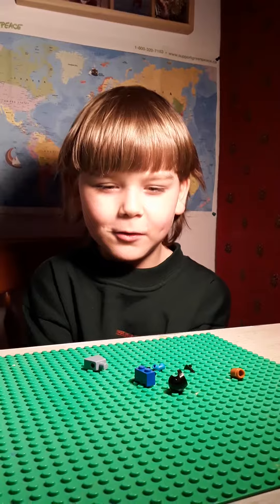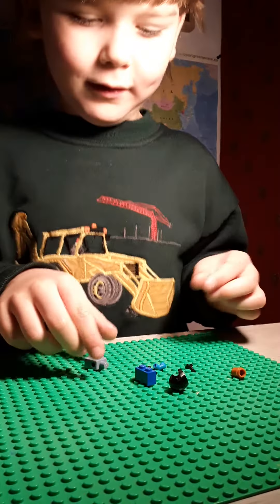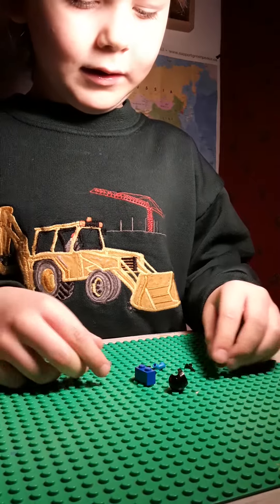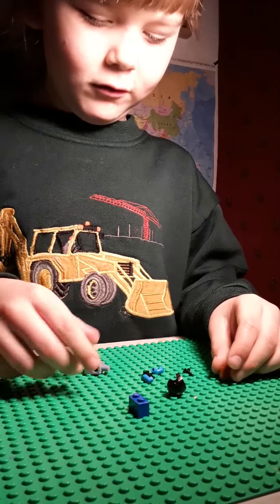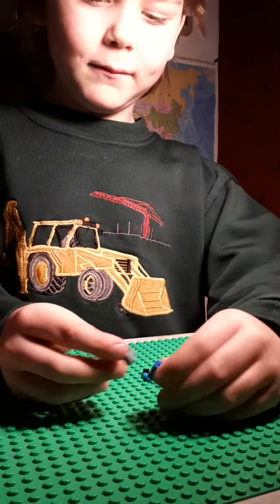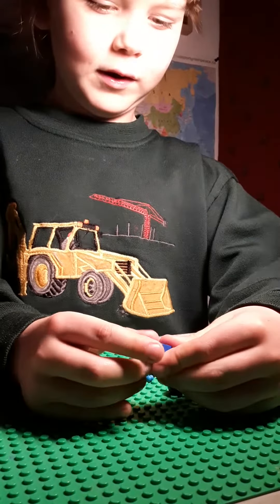Unmodified Lego Builds - How to build a little robot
Peter's First Lego Build Video